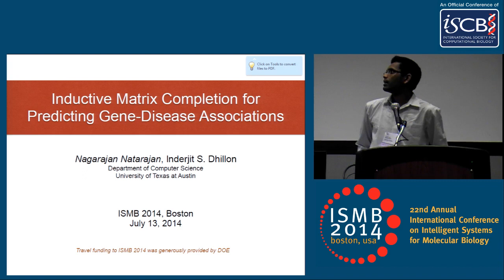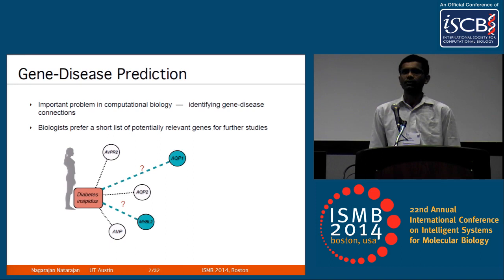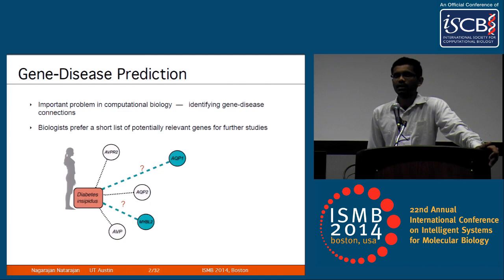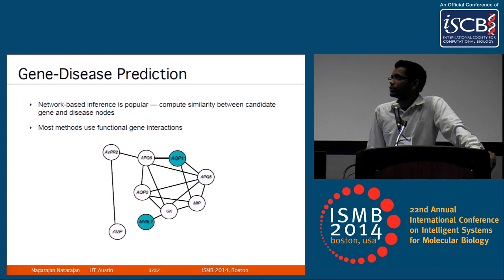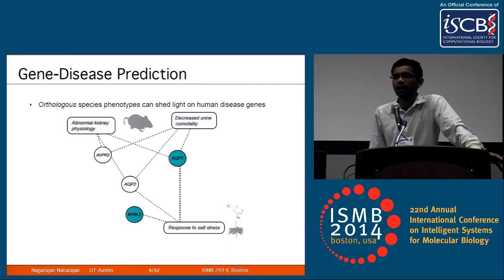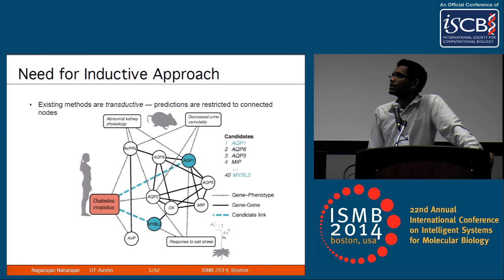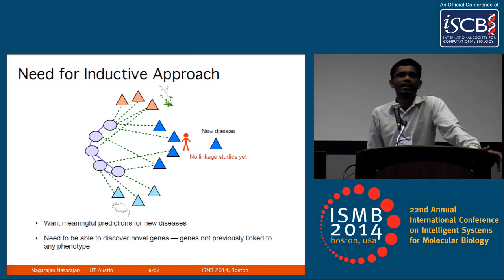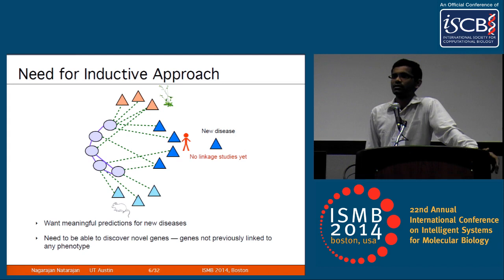Inductive Matrix Completion for Predicting Gene-Disease Associations - Inderjit Dhillon - ISMB 2014